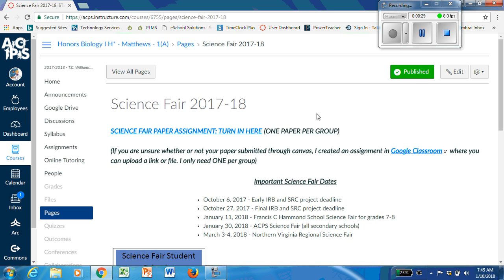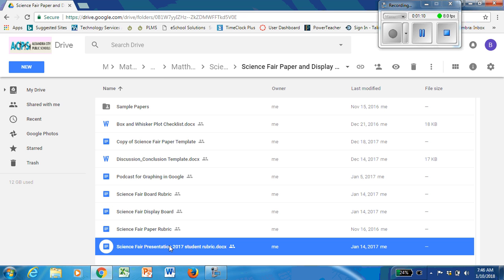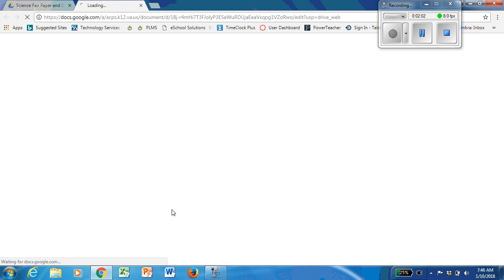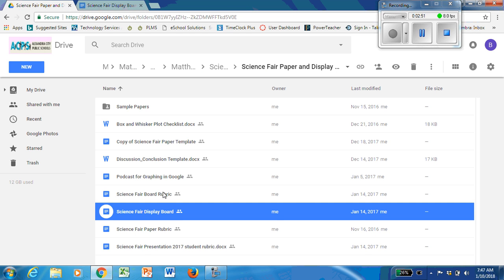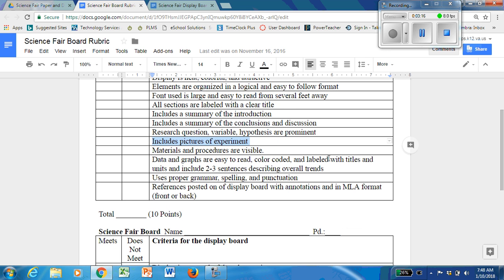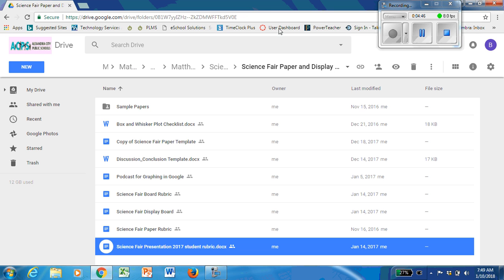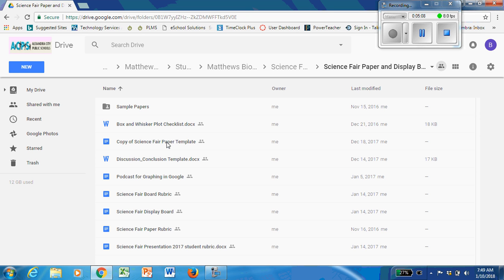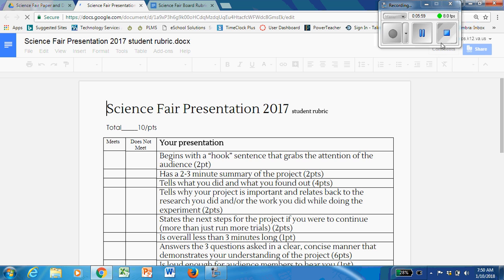Science Fair Boards